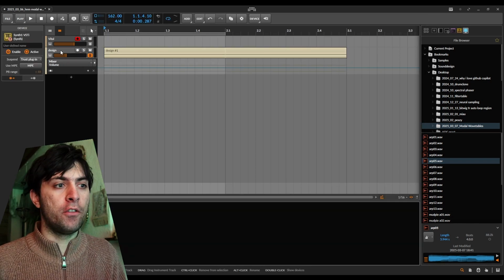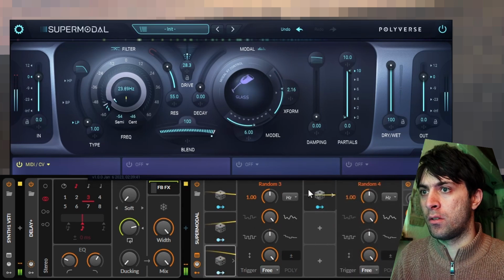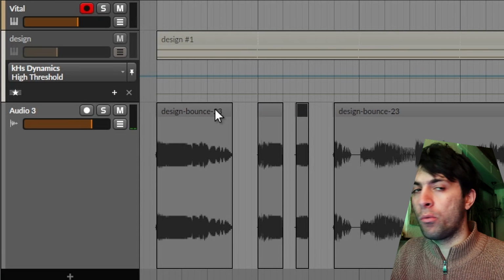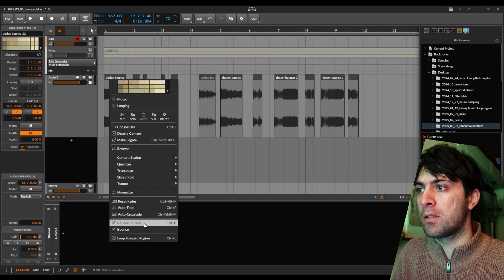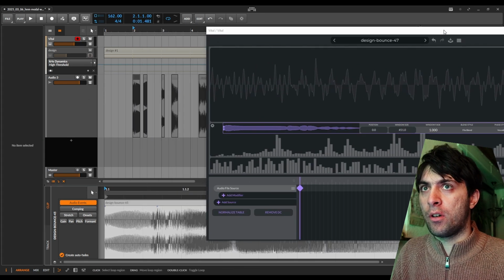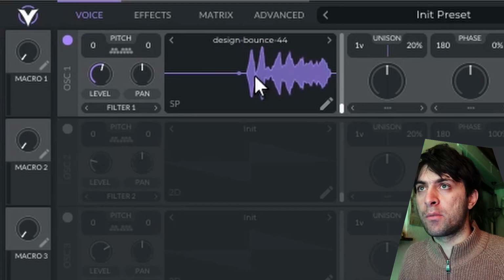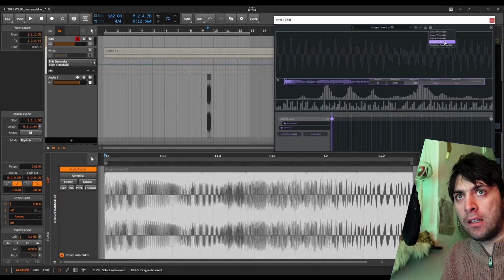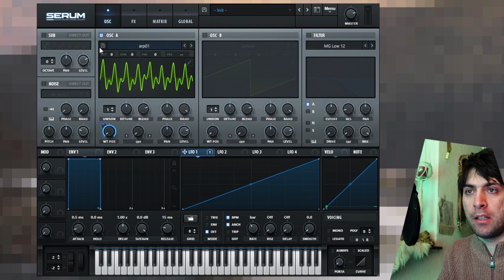My Modal Synthesis Wavetable Samplepack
I made a wavetable sample pack from modal synthesis- and mudpie techniques.

Timecodes:
00:00 Intro
00:51 The Concept
01:12 Spectral Wavetable Pack Rewind
01:30 Modal Feedback Loop
03:52 Bounce and Slice Samples
05:44 Vitals Vocode Interpreter
06:33 Saving Wavetables in Vital
08:21 Moar Wavetable Creation
09:19 Pizza Time
09:45 Samplepack Time
10:09 Finalize Wavetables in Serum
11:06 Outro